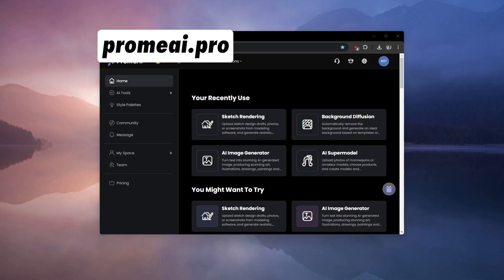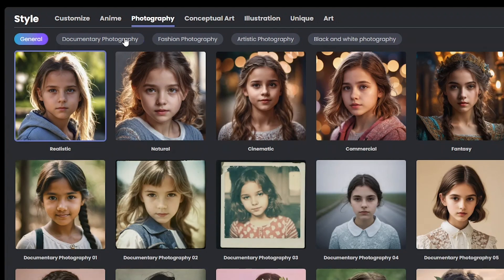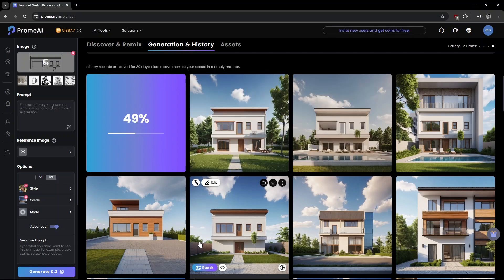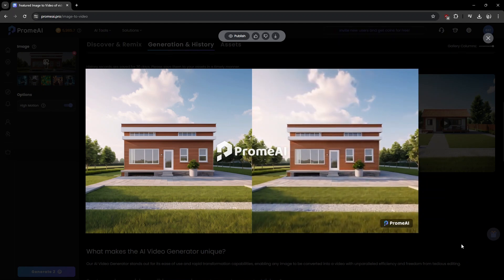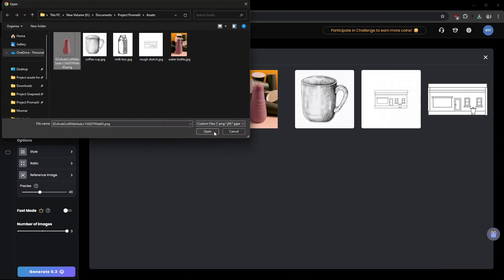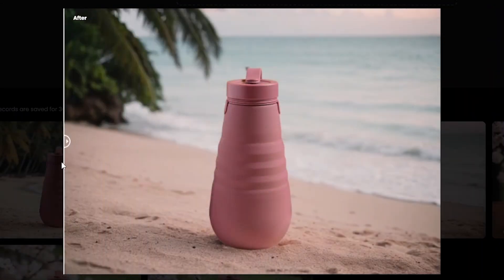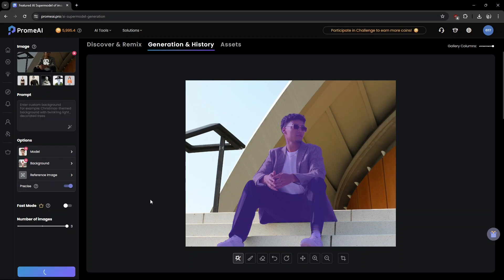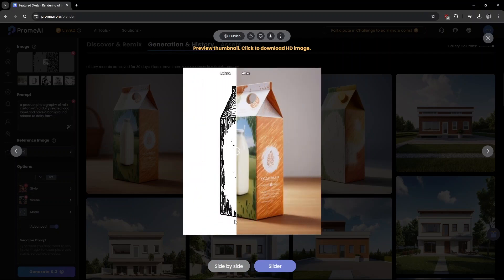How to Turn your Rough Sketches into 3D Images using BACKGROUND DIFFUSION in PromeAI!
Use code NAVO to redeem 20 coins and kickstart your PromeAI journey!

If you want a turn your thoughts into reality, check out PromeAI. Within minutes or even seconds you can turn your dreams into real images. Other than these, ton of AI tools for you to fix sort of anything. This is browser based, can be used on Windows and Mac.

Video chapters:
0:00 Intro
0:36 Sketch Rendering
2:18 Image to Video
2:42 Background Remover
3:11 Background Diffusion
4:16 AI Supermodel